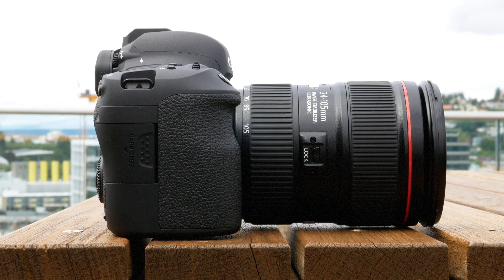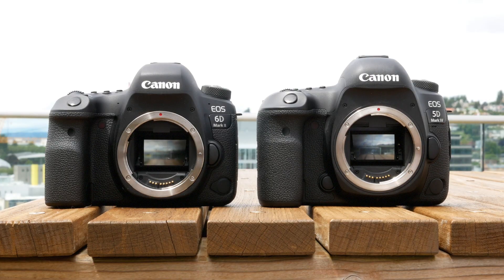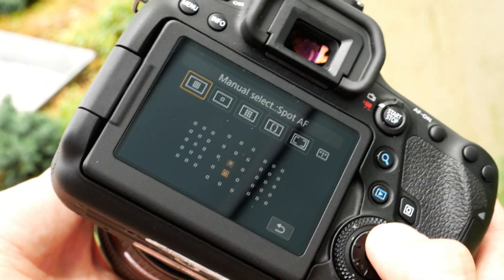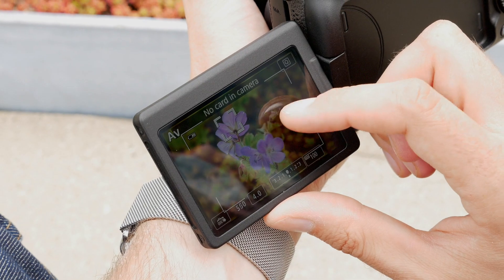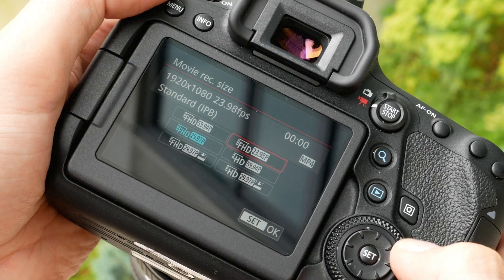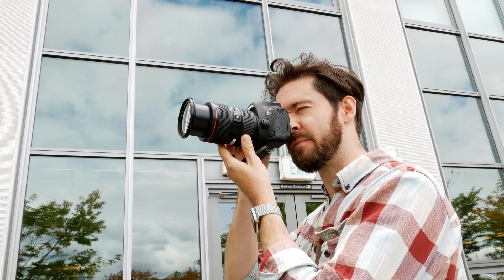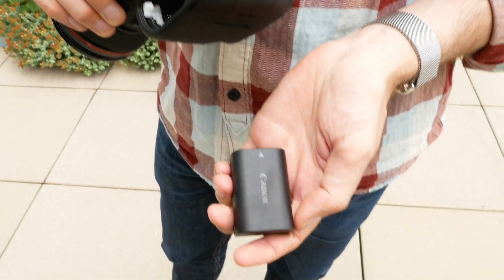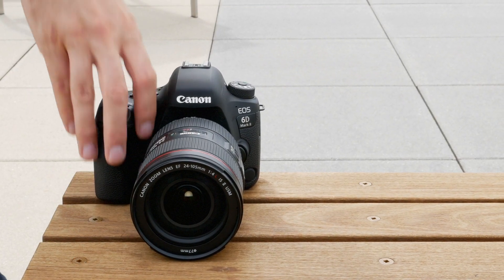First Look: Canon EOS 6D Mark II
The Canon EOS 6D Mark II sports a new 26MP sensor, moves up to a 45-point AF system and features a vari-angle touchscreen. Find out more about the 6D Mark II